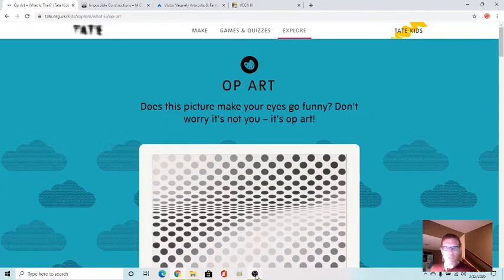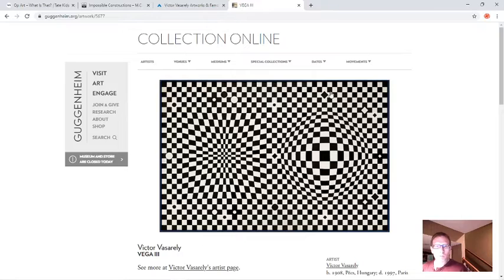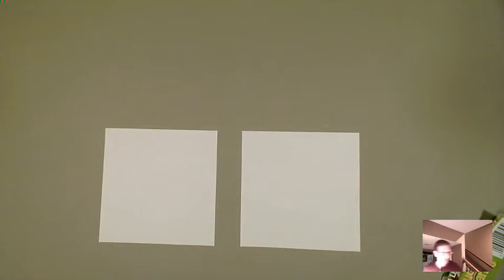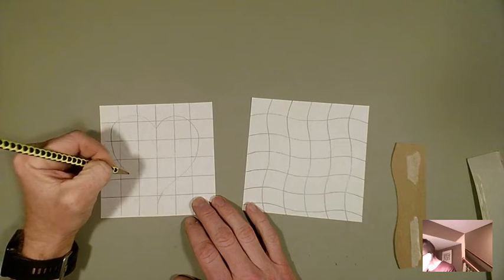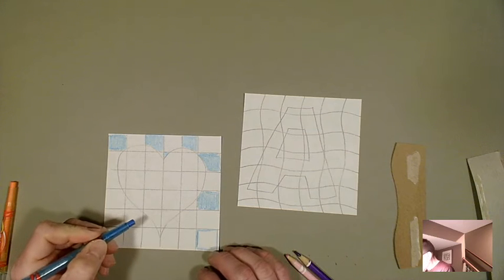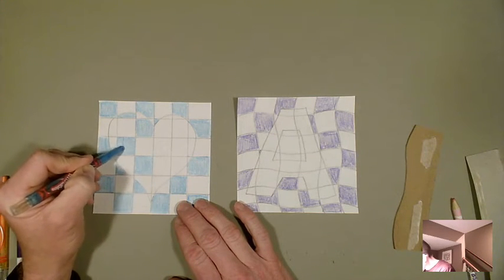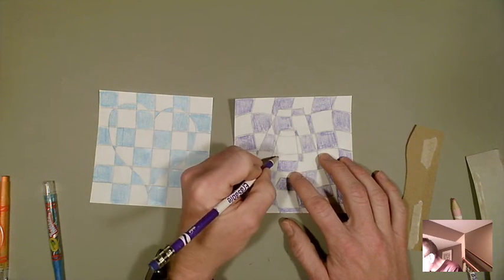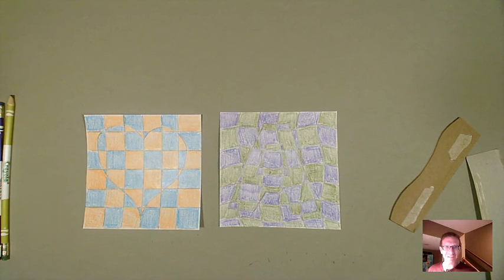Op Art - Level 1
Materials Used:
White paper (5" x 5"), any size will work though.
Ruler or "cereal box straight-edge"
Crayons or Color Pencils